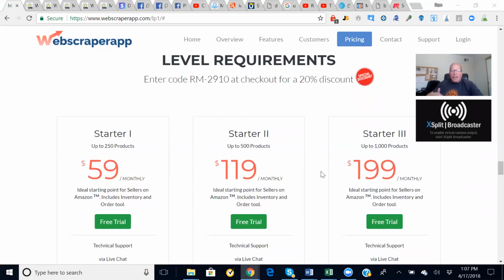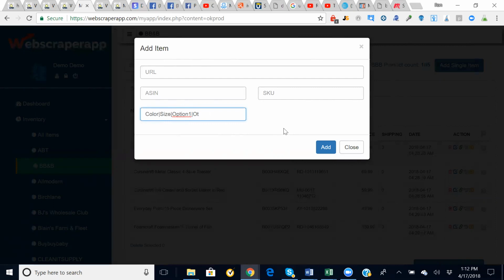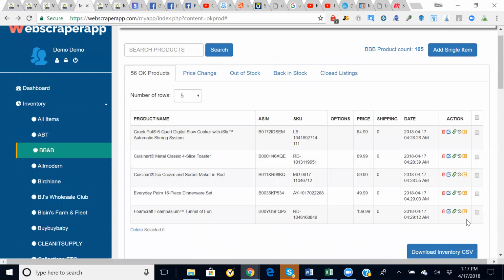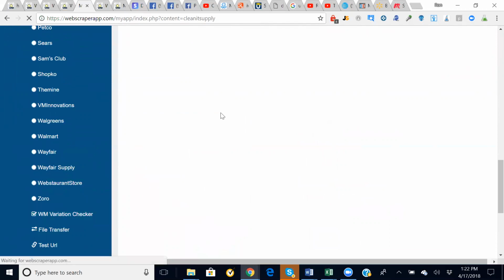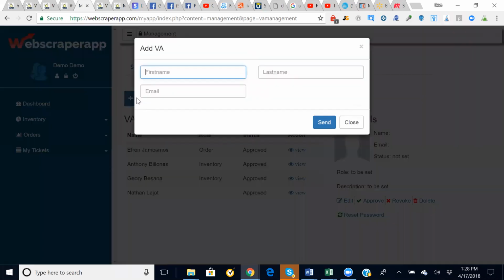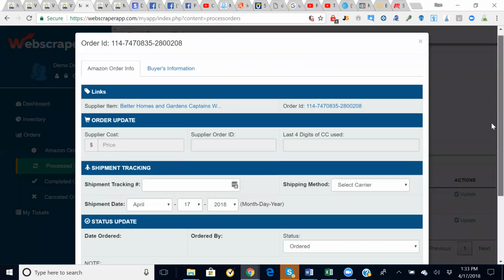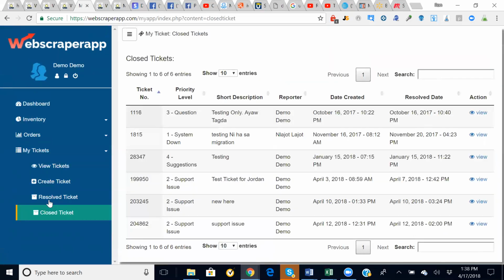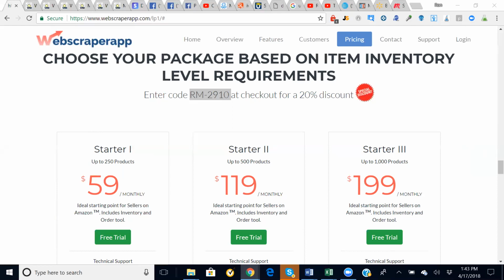WebScraperApp Review - Amazon Inventory Management Software (NO MORE SKUGRID!)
If you're still using SkuGrid I'm happy to inform you that you can officially drop that piece of trash once and for all!! :)

Enter WebScraperApp..

WebScraperApp is an inventory management software that works wonders for Amazon dropshipping!

The software currently does NOT have a repricer but what it does have (inventory management software) it does very well unlike the other softwares on the market that :

A) DO NOT WORK
B) Rip your head off with pricing

Recommended Tools -